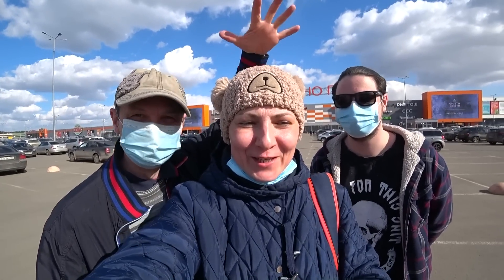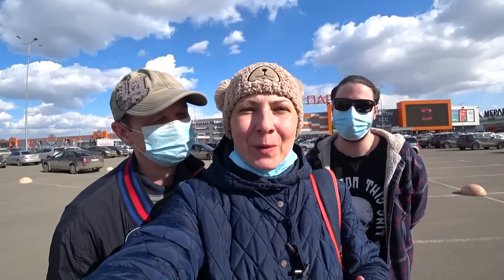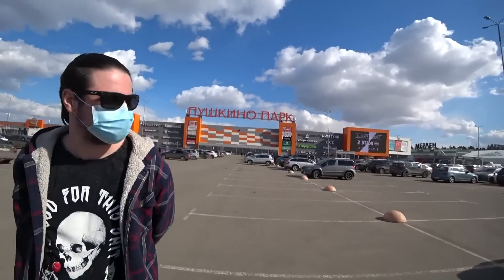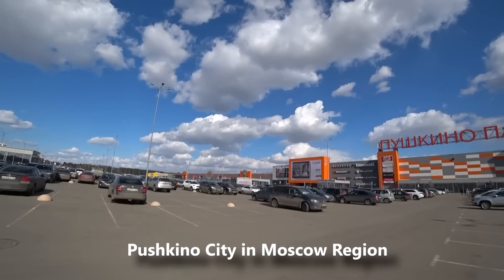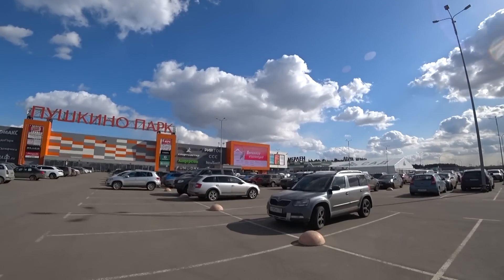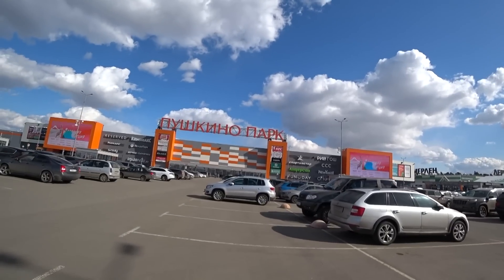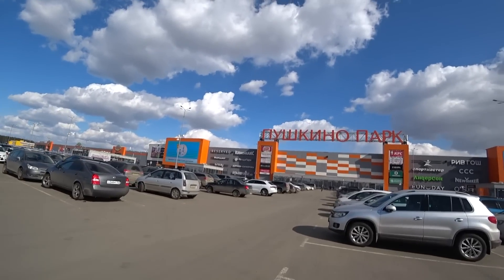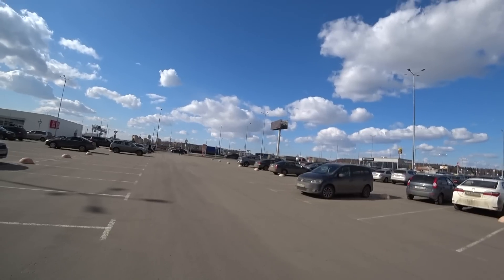Russian Young People Love to Shop Here / Shopping Vlog on Different Russia 2021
🔴 My Etsy Shop

ES_Feriado - Cornelio
ES_Keep On It - Mar Vei
ES_Cocoona - Giants' Nest